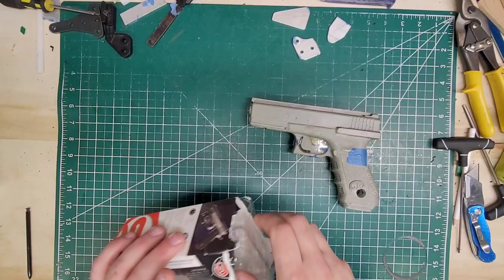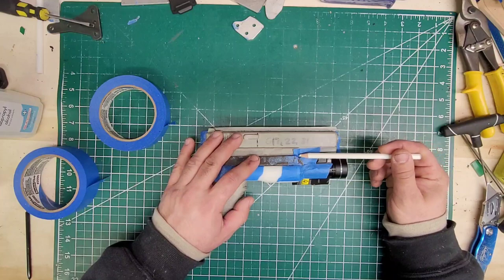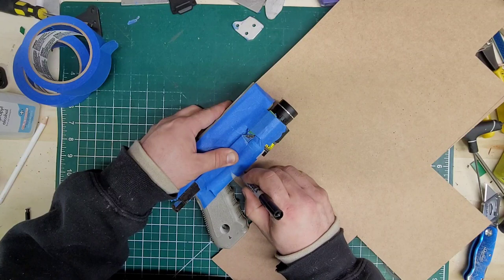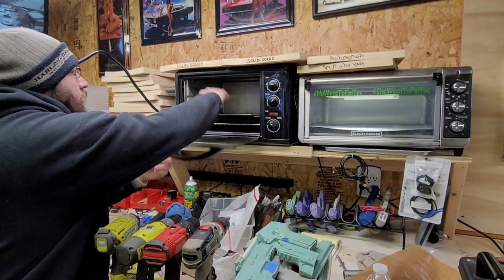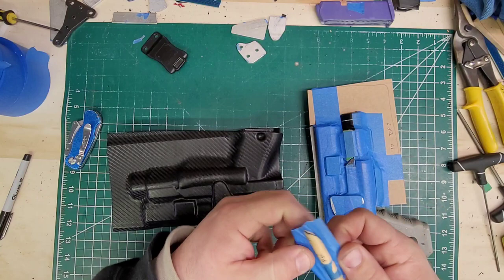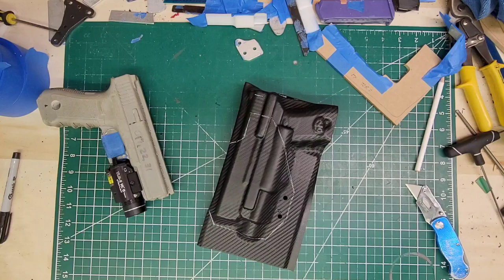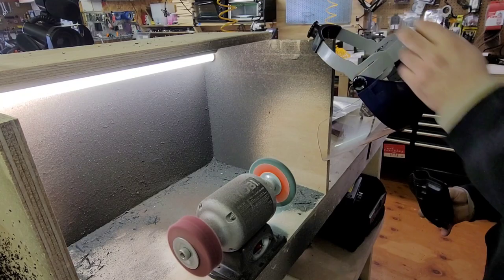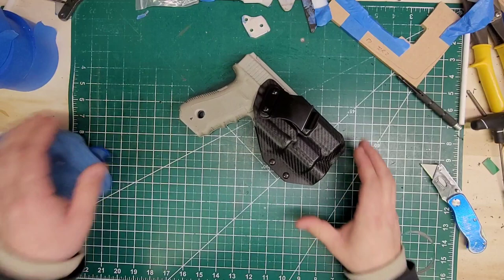How to Make a holster for a Glock 17 with TLR2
In this video I show you how to block the TLR2 flashlight to work for holsters.

Pretty straight forward if you get the concept of light bearing holsters.

and the light was on loan. but we may invest in a light for future services.

Faltac Unlimited
Kydex holster making
Kydex holster
DIY kydex holster
Kydex
How to make a kydex holster
Tlr8
Polymer 80
Glock 43x
Holster making
Kydex sheath making
Olight
Kydex press
Making a kydex holster
Laser
Laser engraving
Iwb holster
Owb holster
Homemade kydex holster
How to make a kydex holster at home step by step
Fnx 45 tactical
Surefire
Inforce
Tlr6
Glock 19
Powder coat
Diy powder coat